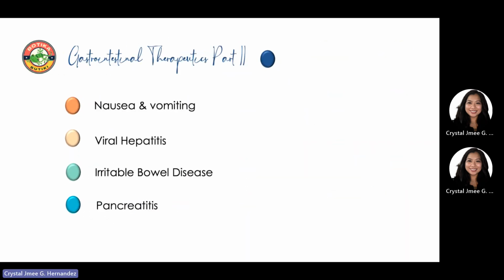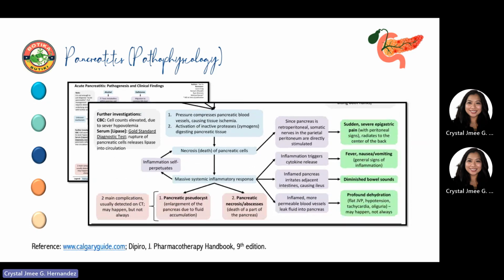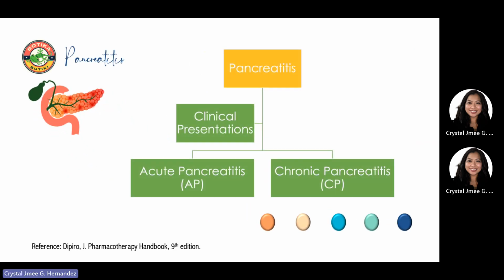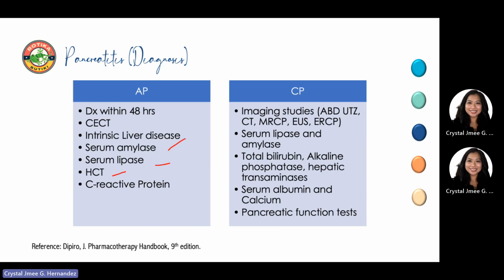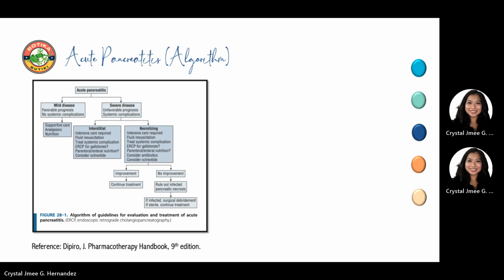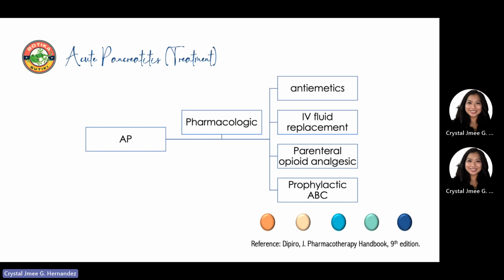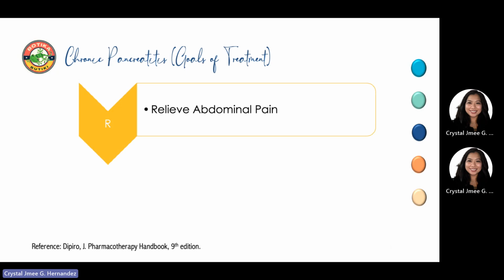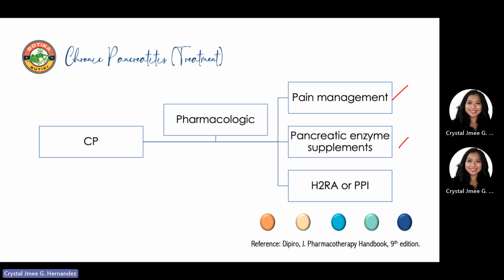Clinical PH II GIT Pancreatitis HERNANDEZ CJG 2023 2023